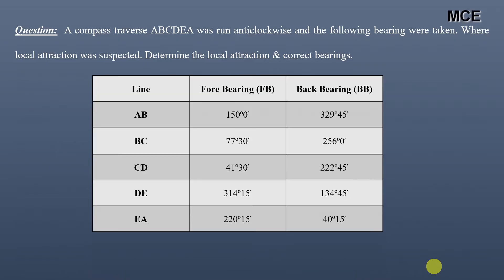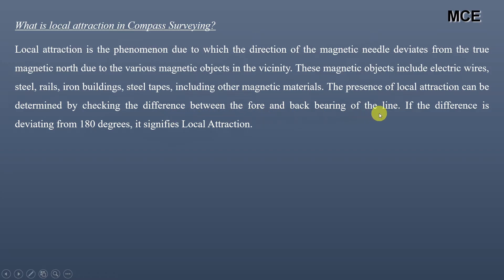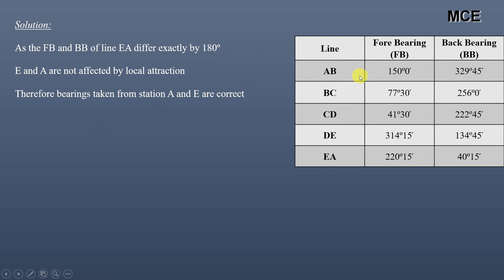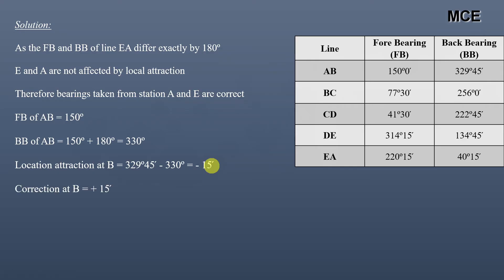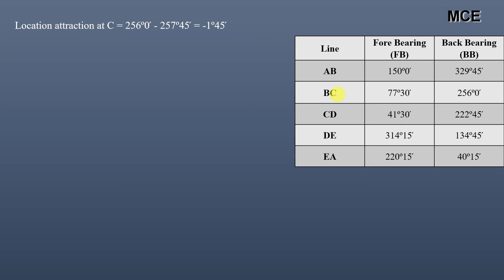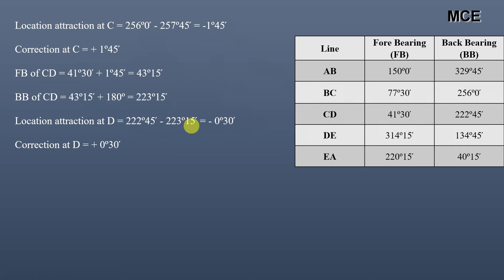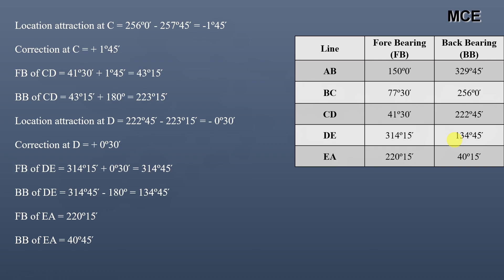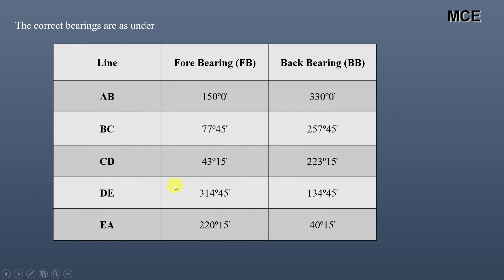Finding Local Attraction and Correct Magnetic Bearings in Compass Surveying|Solved Problem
In this video we will learn how to find Local Attraction at a particular station and Correct Magnetic Bearings of lines in Compass Surveying.